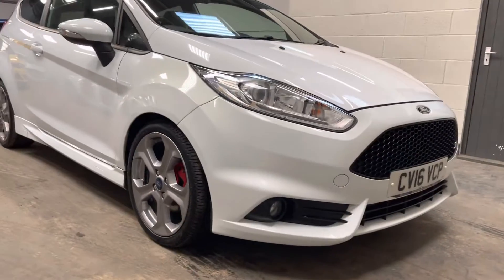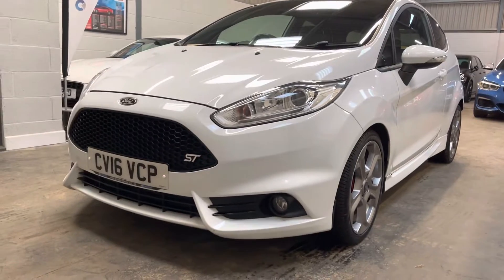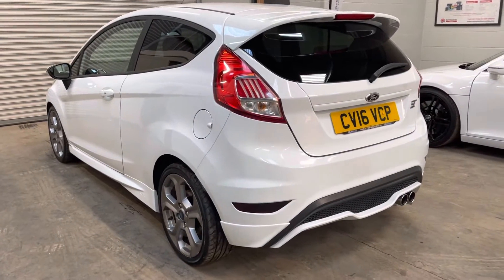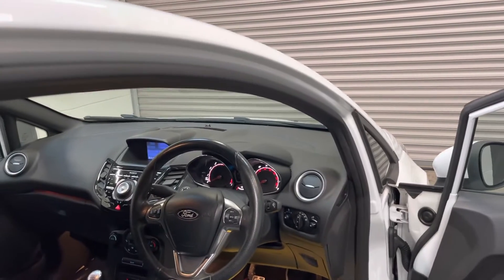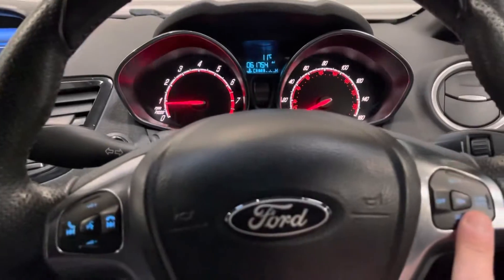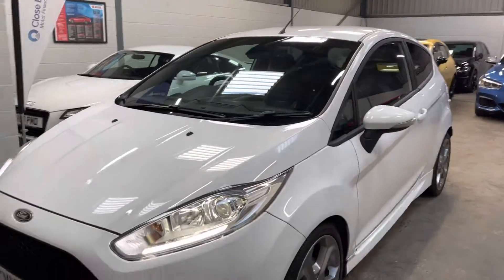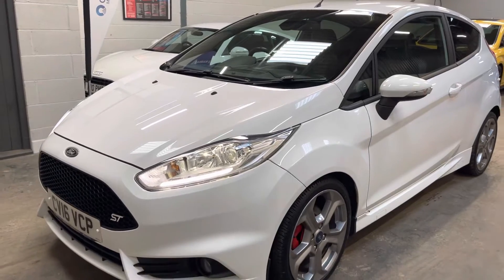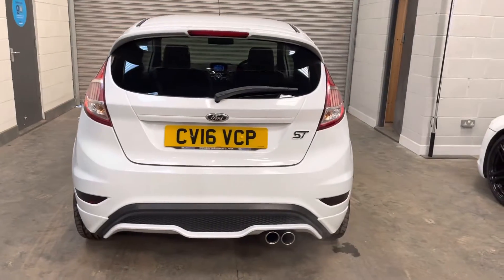TRS Tuned Fiesta ST3